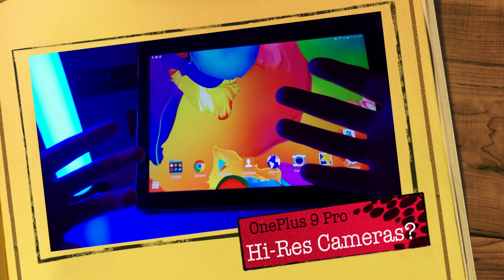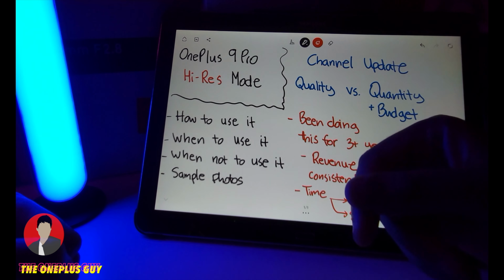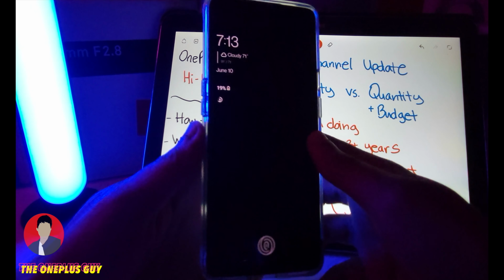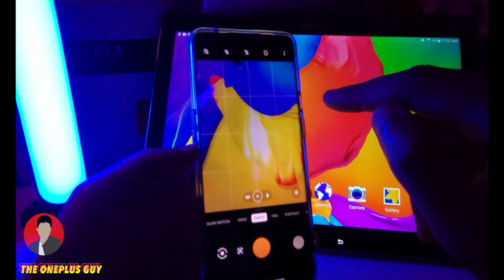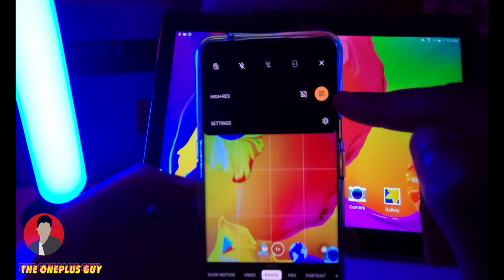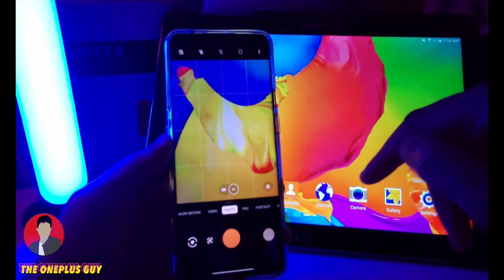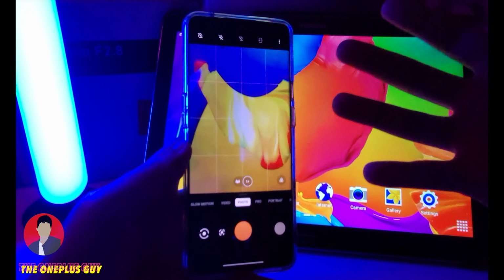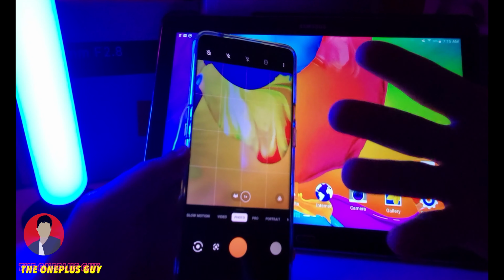Using Hi-Res Mode on the OnePlus 9 Pro Camera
Here is quick tutorial on how to activate hi-res mode on your OnePlus 9, OnePlus 9 Pro or OnePlus 8T and when you should use it. I will also provide some sample photos as well!

Microphone: Fifine K690